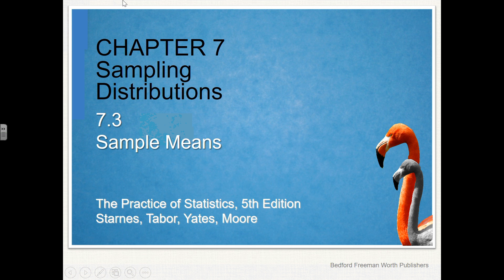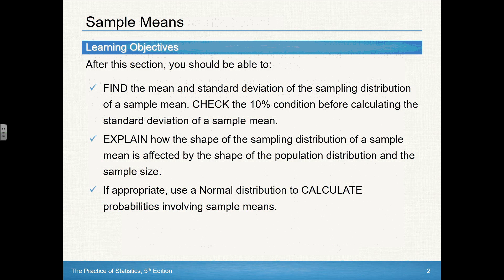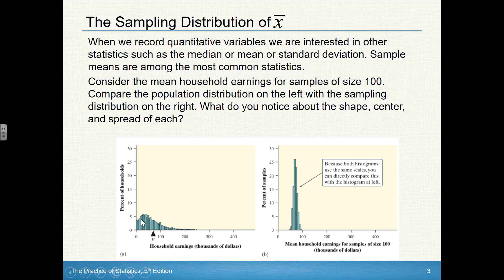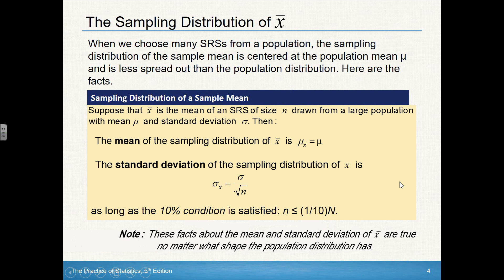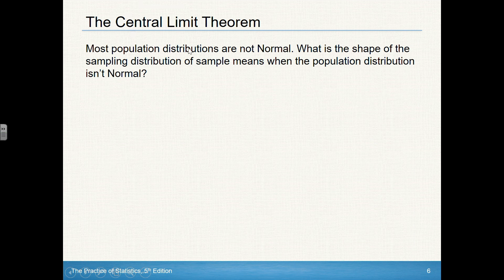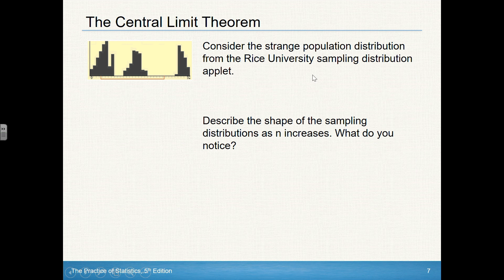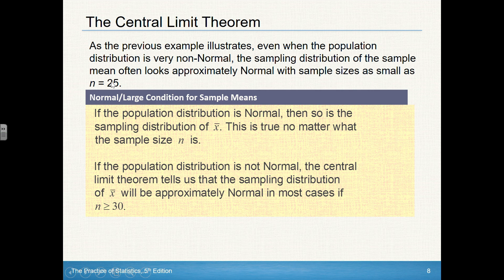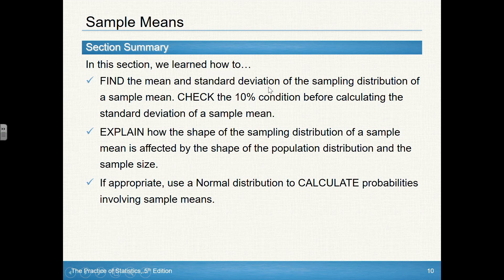AP Stat 7.3 Sample Means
This video was made for AP Statistics students using the 5th edition of The Practice of Statistics